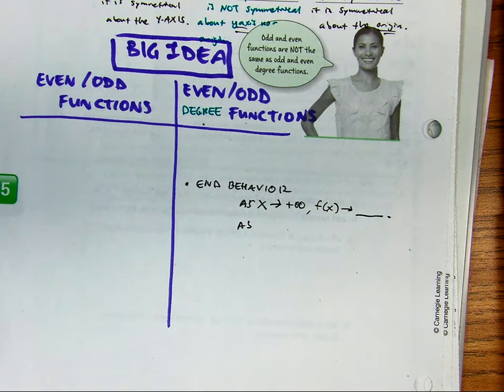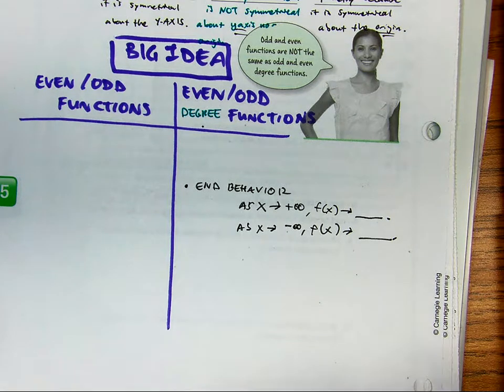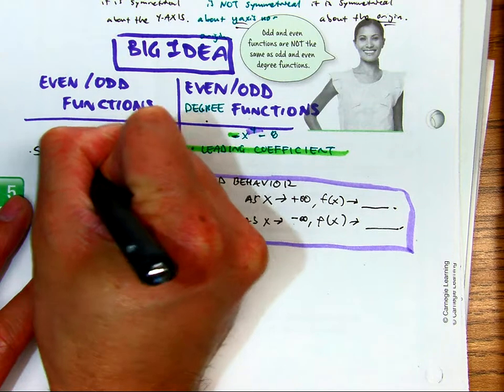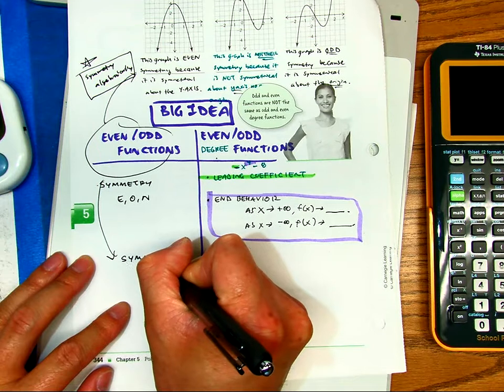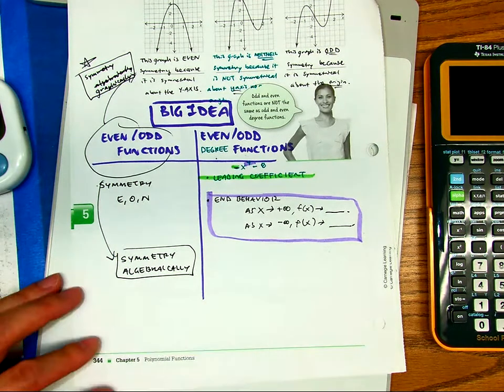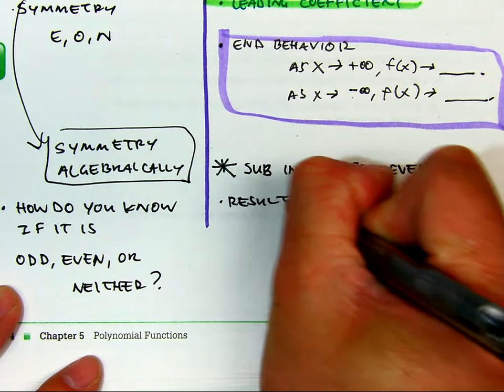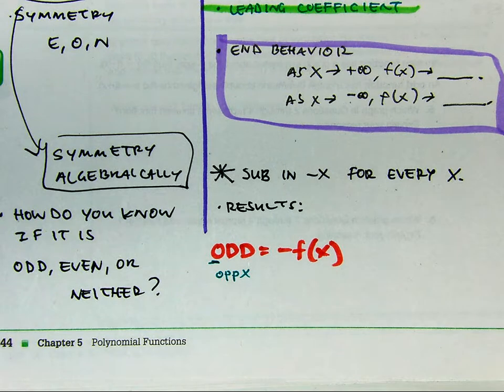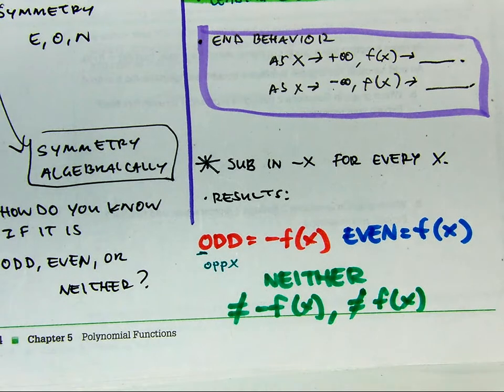BIG IDEA even odd functions symmetry vs even odd DEGREE functions end behavior and leading coeffici